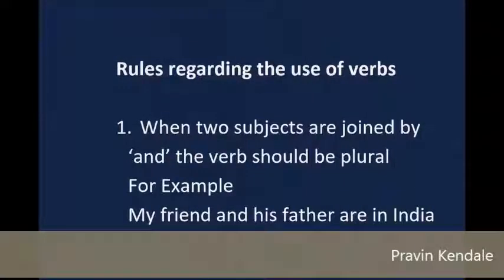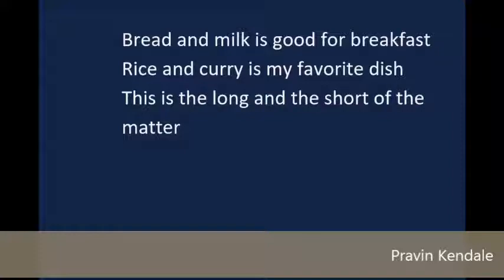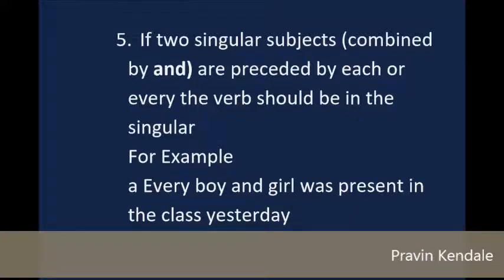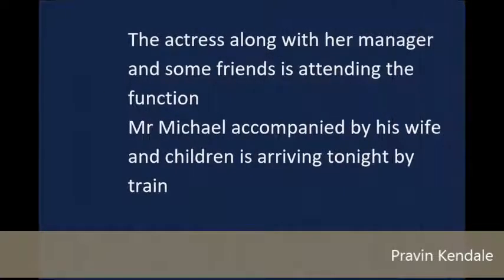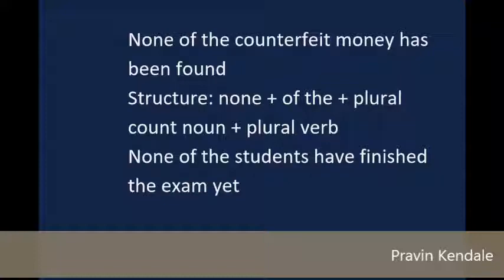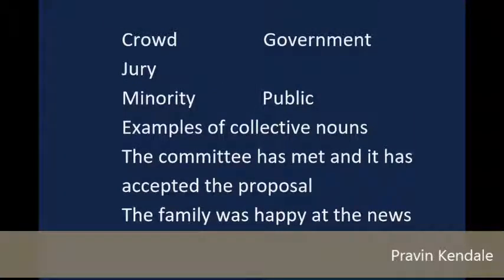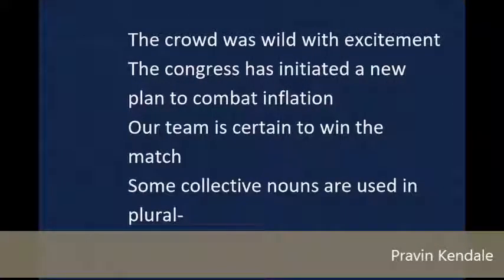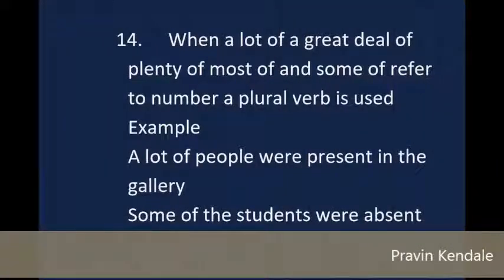Complete English Grammar - PART 009 || RULES FOR USING VERBS || PRAVIN KENDALE